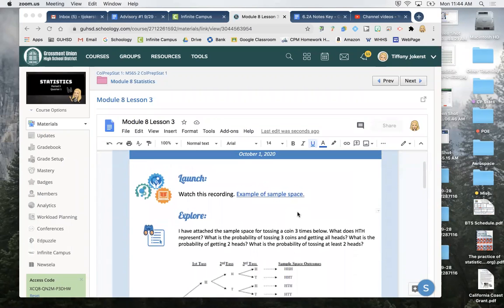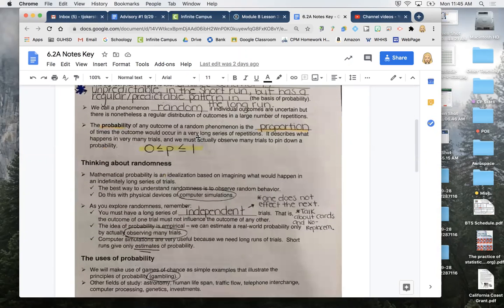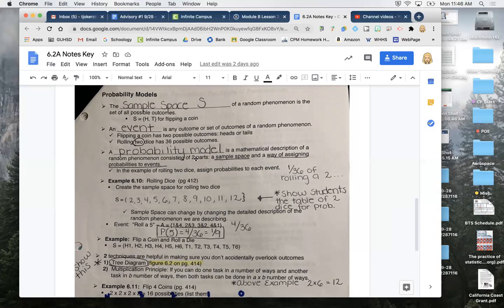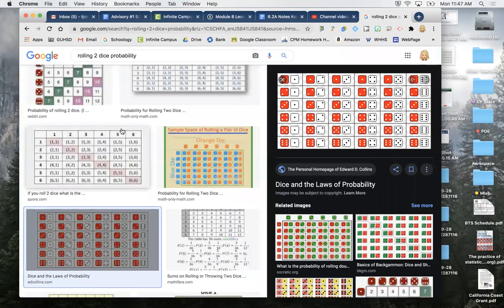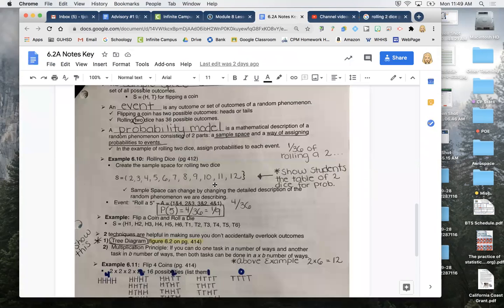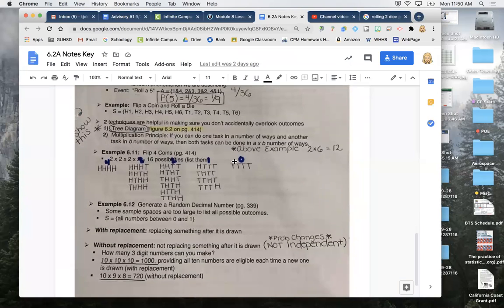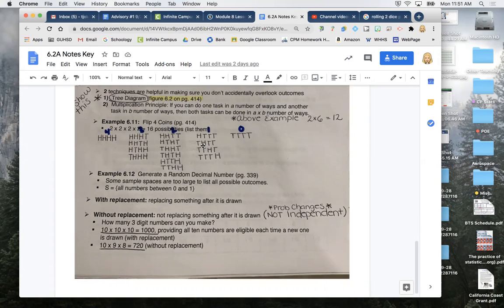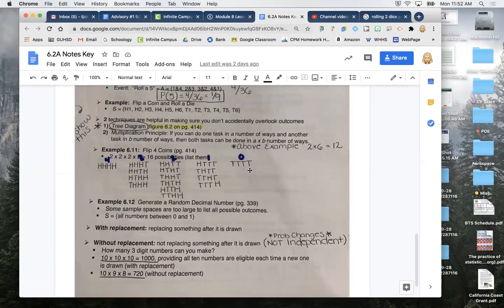Statistics Module 8 Lesson 3